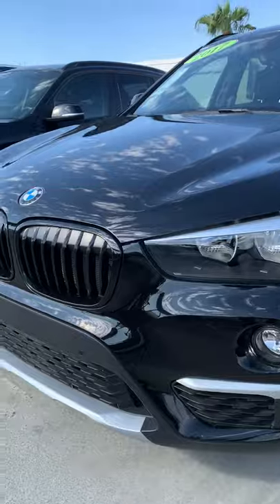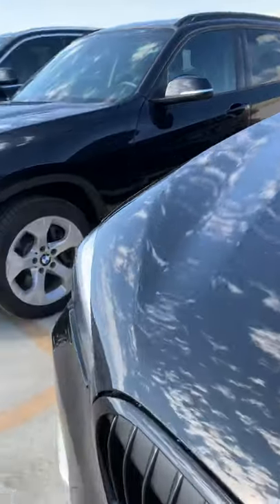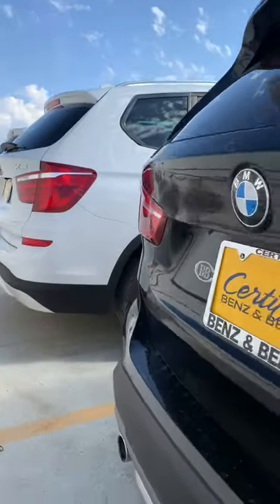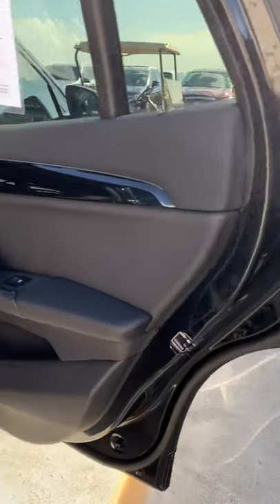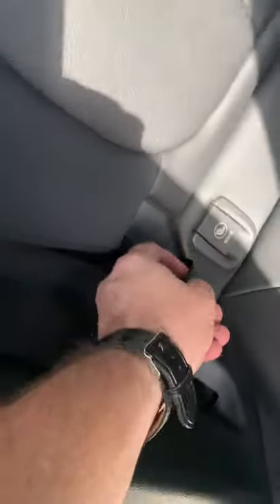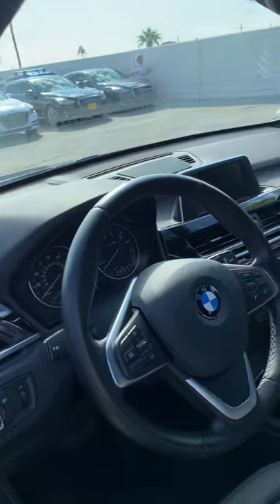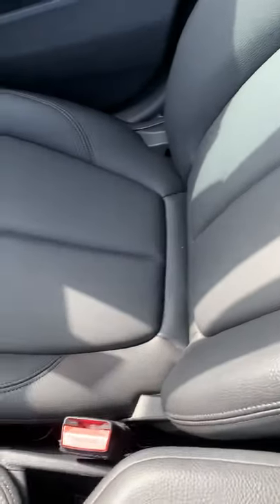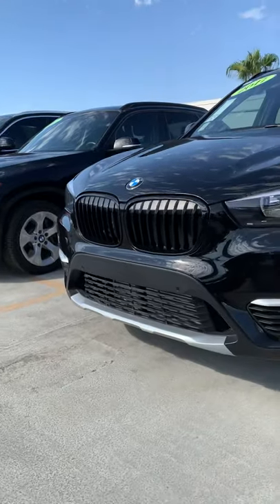2017 BMW X1 video Brandoncbb